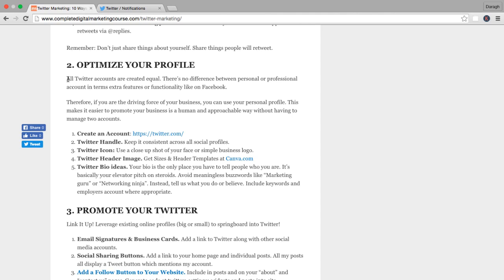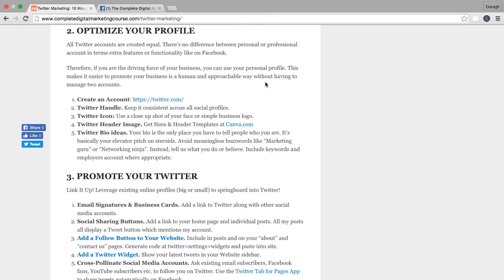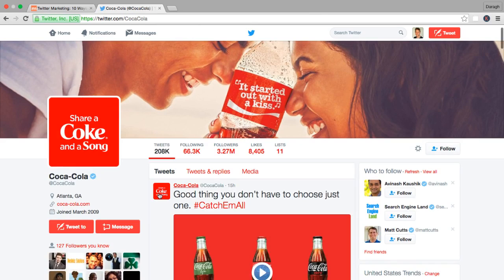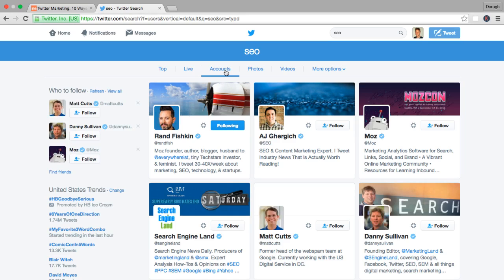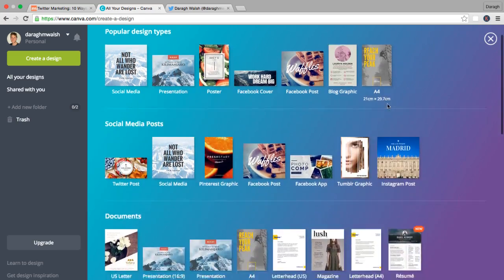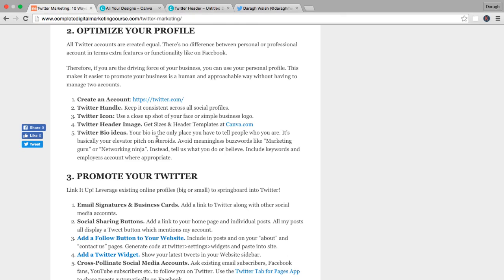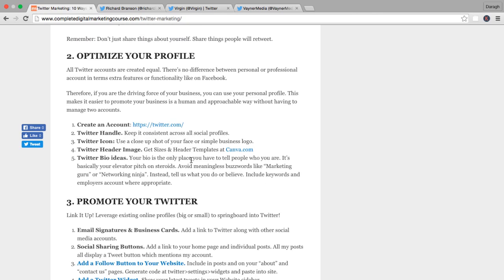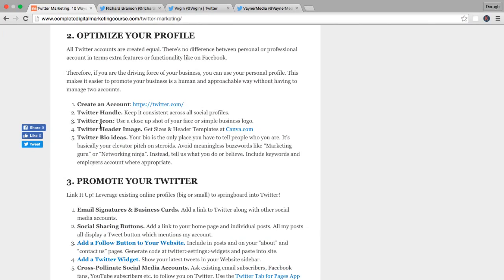6. 5 Steps Optimize Your Profile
5 Steps Optimize Your Profile